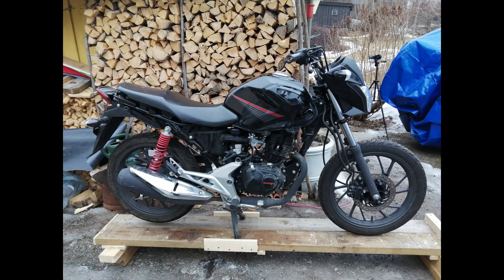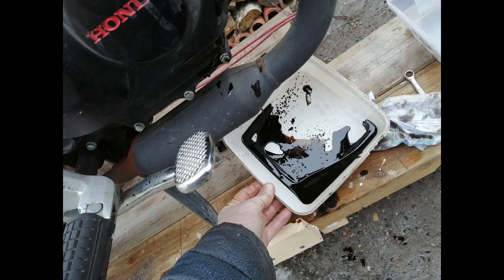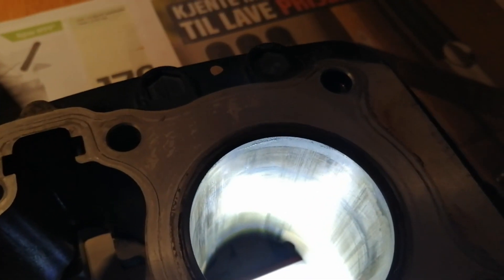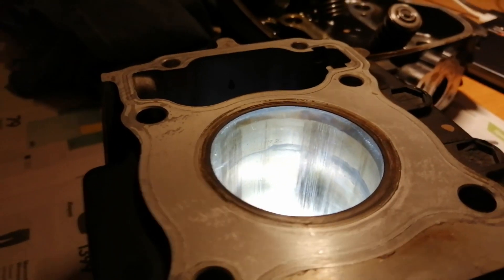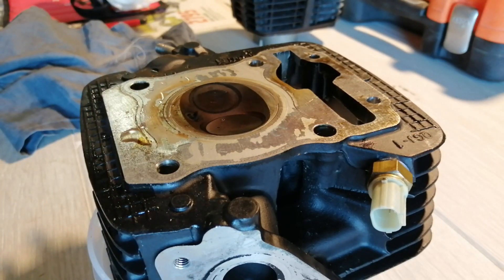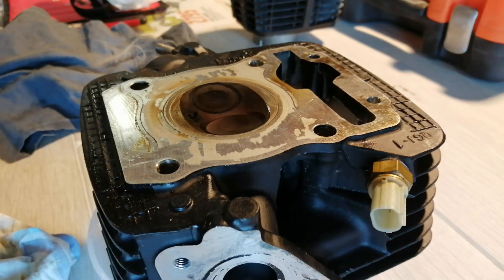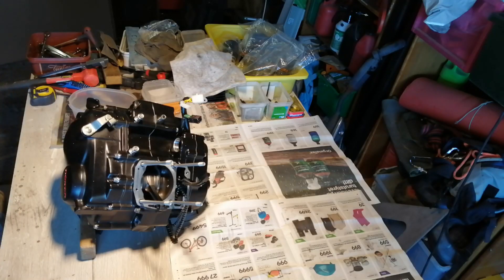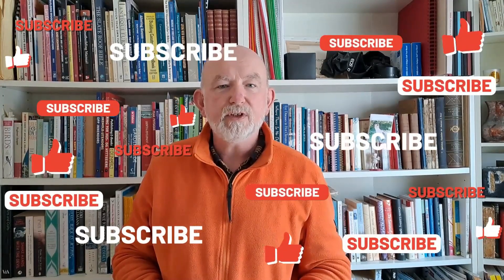HONDA CB125F Engine Rebuild intro #1. How to remove, strip down and rebuild a blown engine run dry.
A series of videos, starting with a holed piston and scored bore, plus a quick check of the valves (which both turn out to be leaking).

I put this series together from footage I took to help me remember how to put this little engine back together. I hope it helps you with yours.

There will be lots more to come as I take the engine apart, clean it all up and replace the damaged parts. I'll keep each video short and I'll number them all so it's easy to follow them in sequence if you're rebuilding your engine.

Don't be afraid to reach out if you have a specific question, either in the comments or over at the website, handycrowd.com and I'll help if I can.